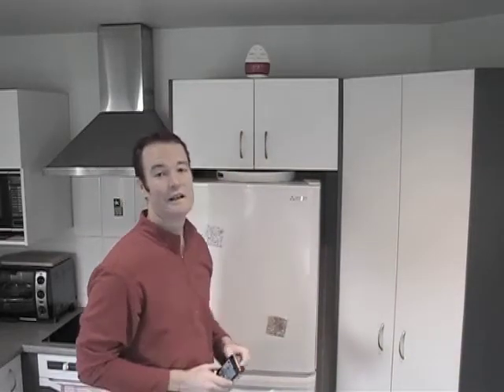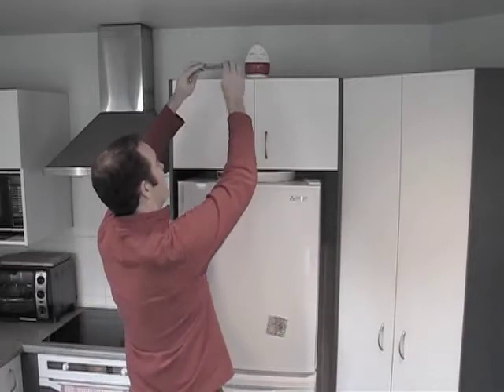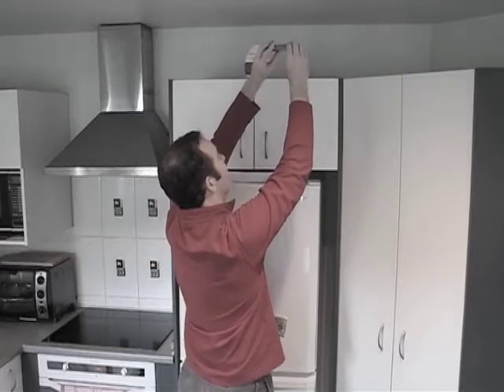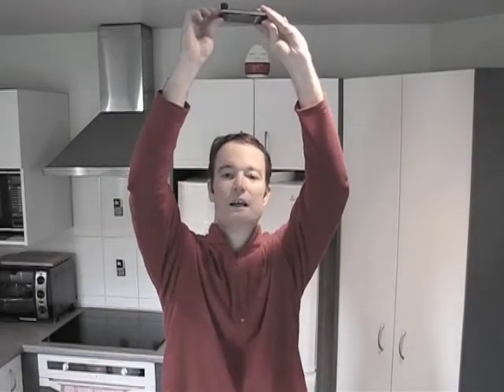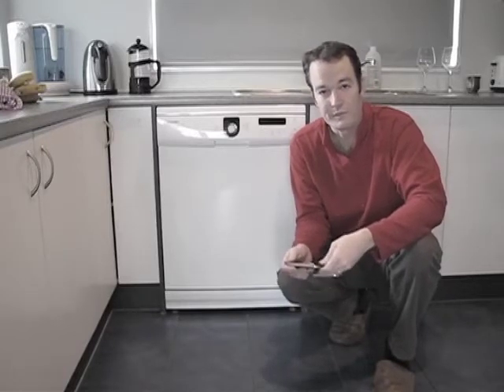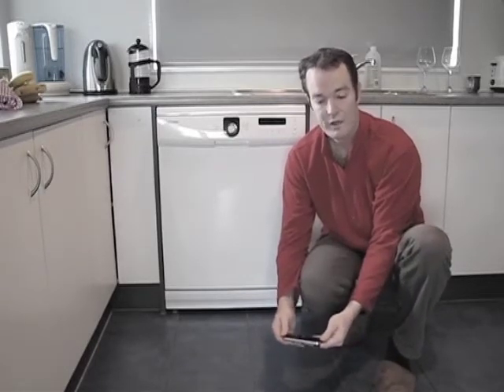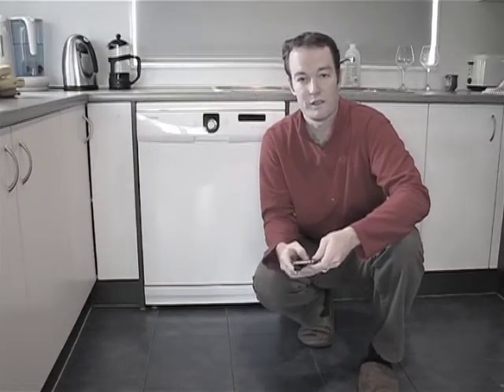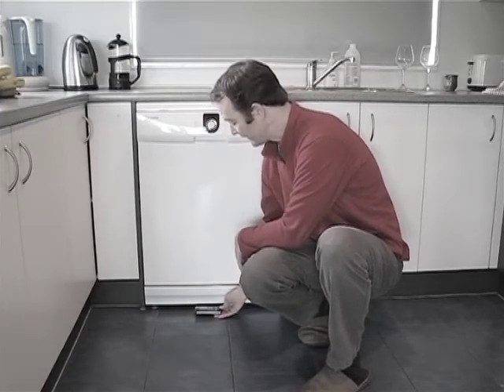Intro HiLO Lens for iPhone 2 of 3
HiLO Lens is a right angle lens for the iPhone & iPad. In this 2nd video, the latest prototype is used. The next video shows the HiLO Lens App